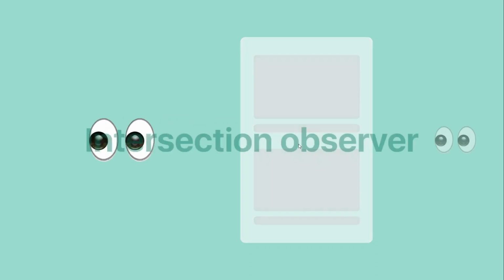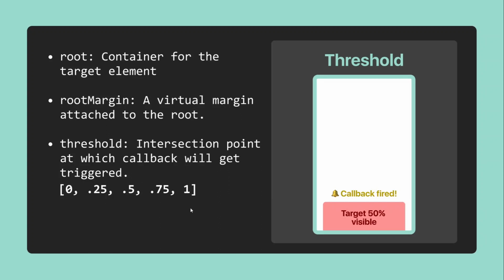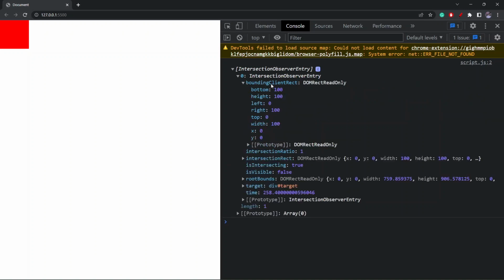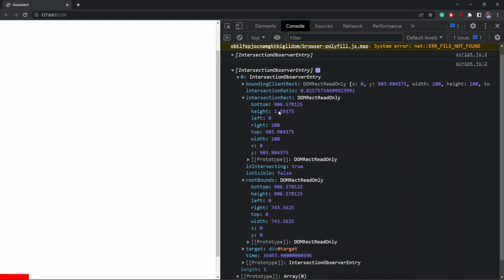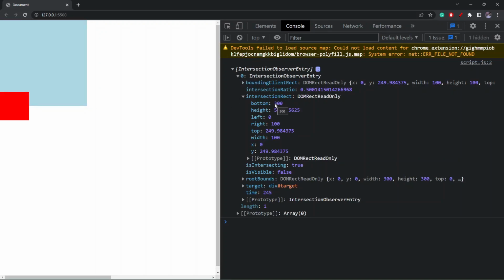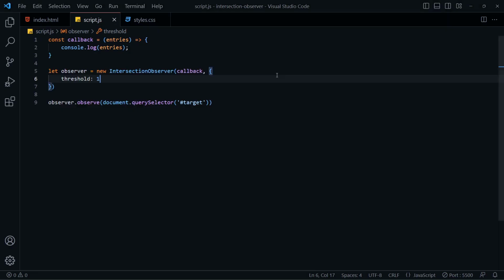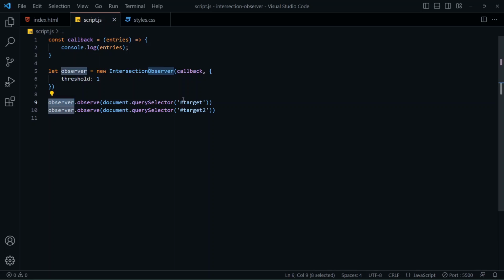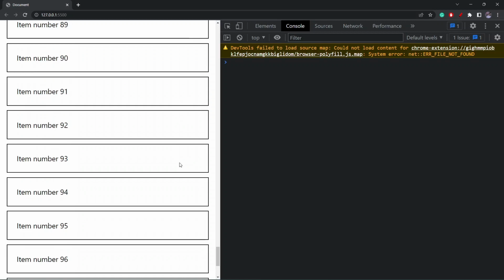Javascript Observers - Part 2 - Intersection Observer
The Intersection Observer API is a JavaScript interface that allows you to efficiently detect when an HTML element intersects with another element or the viewport. It provides a powerful tool for building performant web applications, especially those that involve lazy loading of images or infinite scrolling. With the Intersection Observer API, you can detect when an element becomes visible or hidden and take appropriate actions. This can help reduce the amount of unnecessary computation and network usage, leading to faster and more efficient websites.

This video is part of a series where we look at JS Observers in detail.

⌚Timestamps
0:00 - Intro
0:36 - The Intersection observer API
1:21 - Creating an observer
1:48 - Options object
3:33 - Observing the target element
4:26 - Intersection entry
10:16 - Adding options
15:42 - Unsubscribe observer
17:25 - Infinite scrolling example
19:54 - Outro